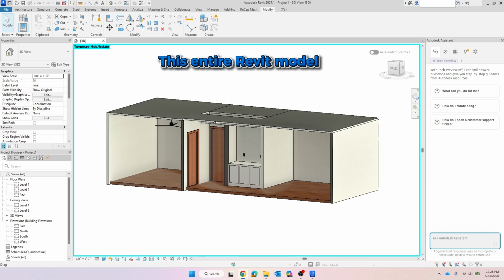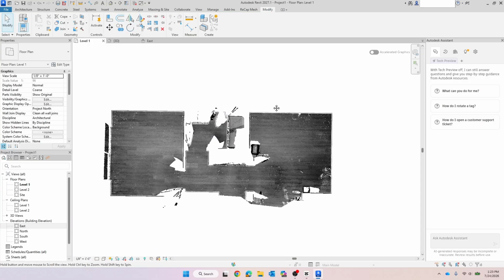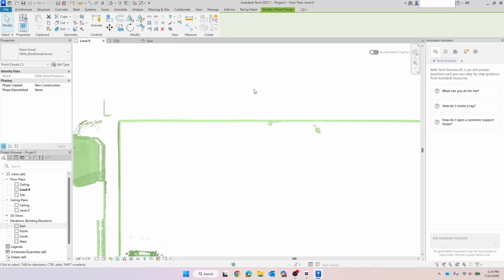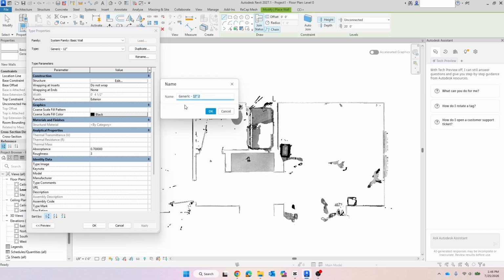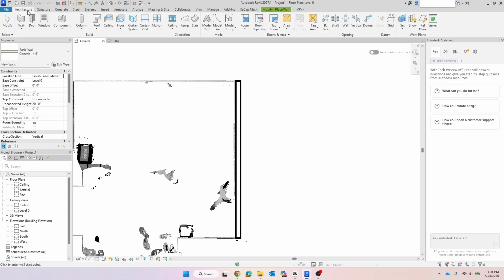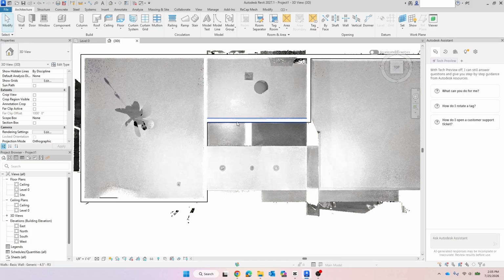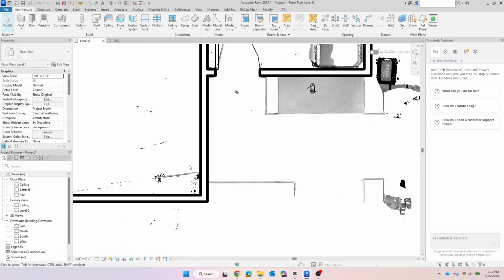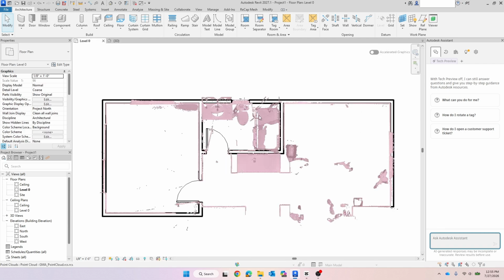Point Cloud to Revit Model | Beginner Tutorial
0:00 - 0:09 - Intro
0:10 - 0:57 - Point Cloud Explanation
0:58 - 3:57 Setting Up The Point Cloud
3:58 - 6:52 - Modeling The Walls
6:53 - 9:54 - Modeling The Doors
9:55 - 11:00 - Modeling The Windows
11:01 11:28 - Outro